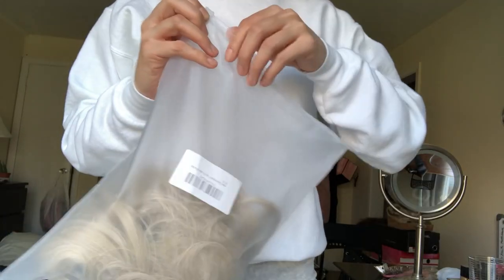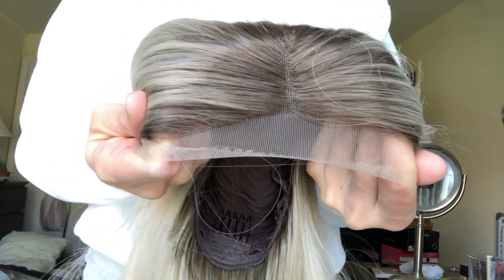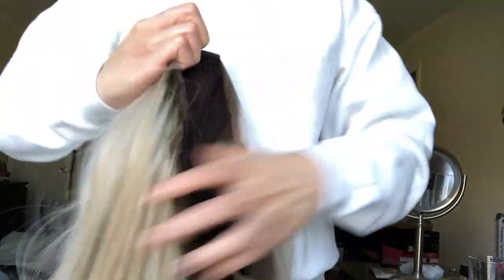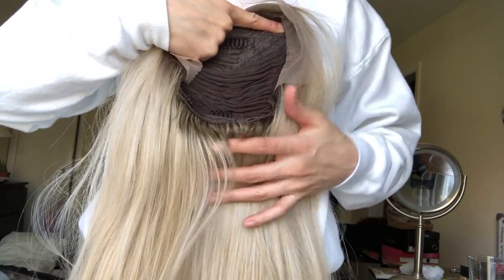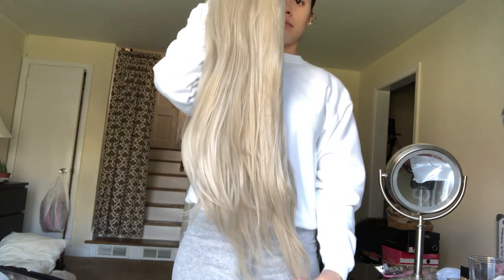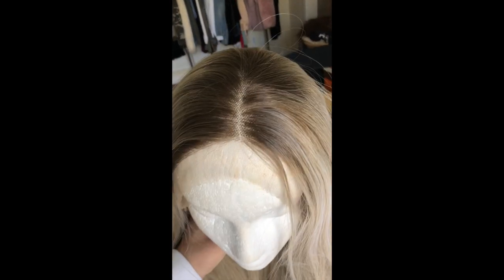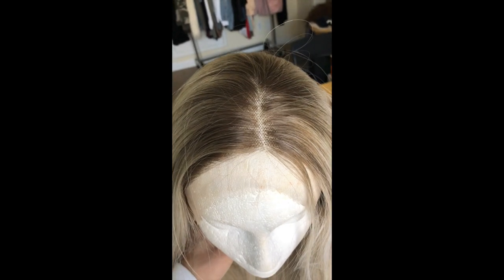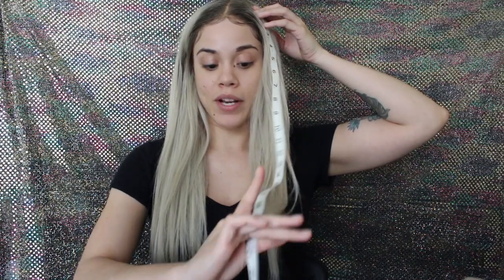Blonde Kim Kardashian Inspired EBay Wig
Hey loves!

Here is the link to the wig! There are SO many similar wigs on EBay!

Here is the link to the bond protective shield method I used on this wig!